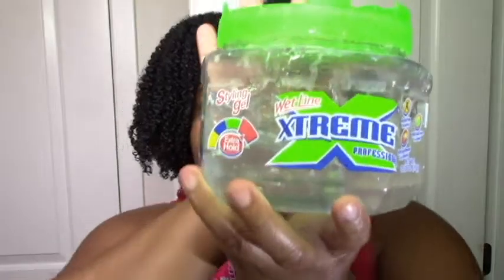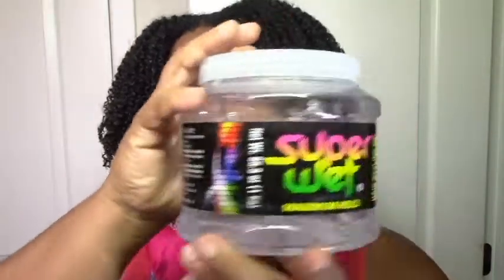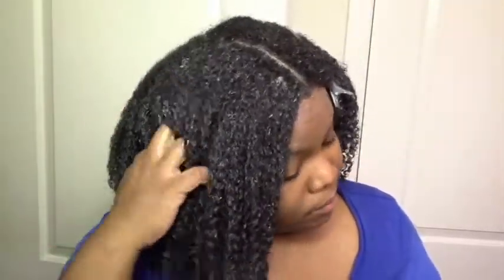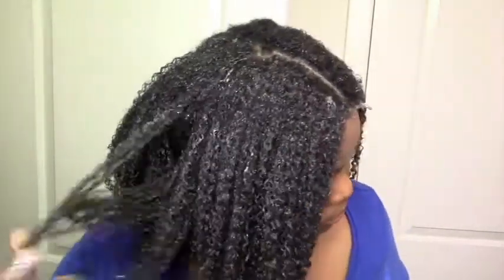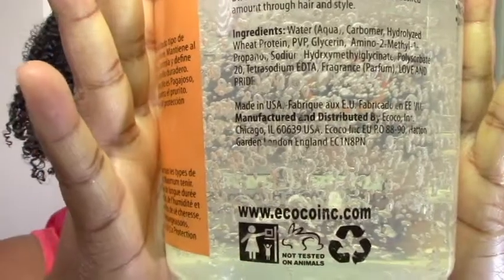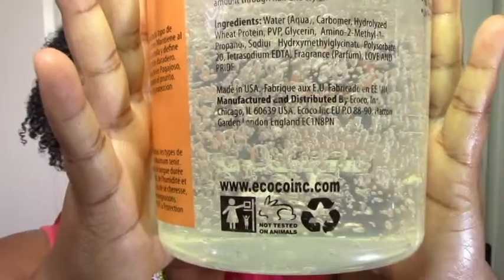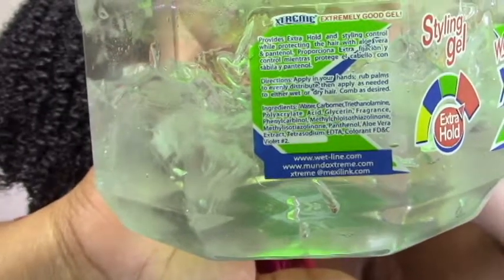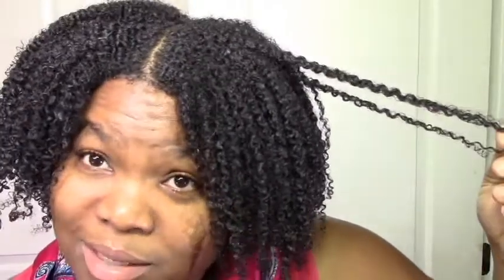Wetline Xtreme & Super Wet gels! Eco Styler alternatives for Natural Hair! Protein & Glycerin FREE!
Naturalistas! Do you wanna LOVE Eco Styler but HATE the protein or glycerin or it just doesn't work for your natural hair?? Here are my favorite ALTERNATIVES to Eco Styler gel! They get your curls popping and avoid some of the downsides of Eco Styler! WIN WIN right! Check it out :-D. I give a full demo and review, just for you!

I use clear Wetline Xtreme gel & Super Wet gel! Protein & Glycerin FREE hair gels!

(I haven't tried the blue or green yet).